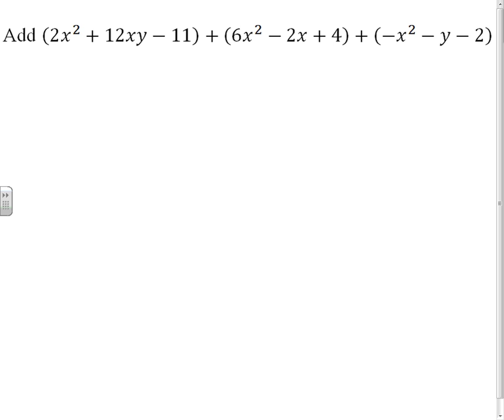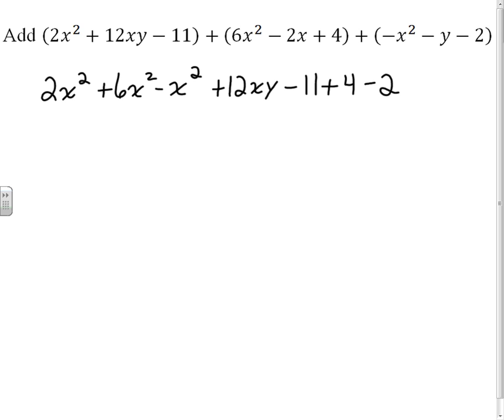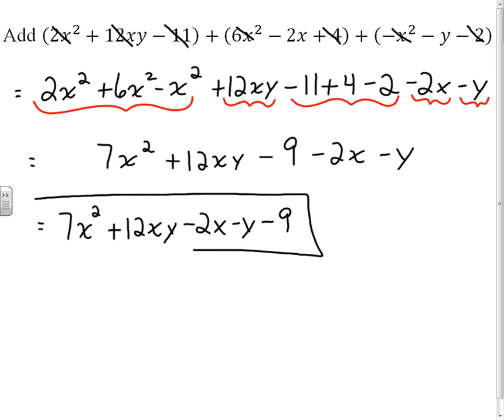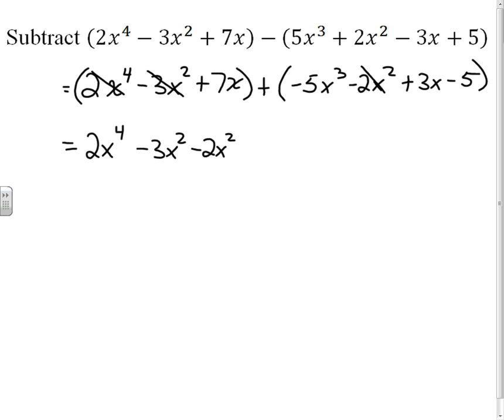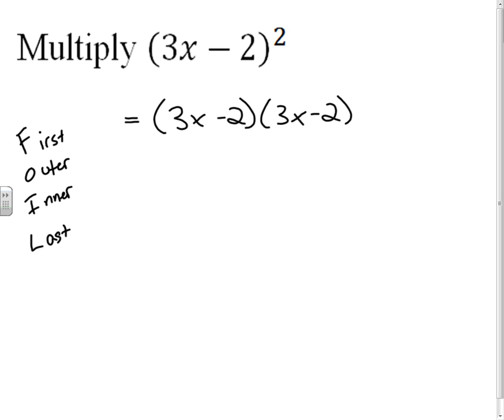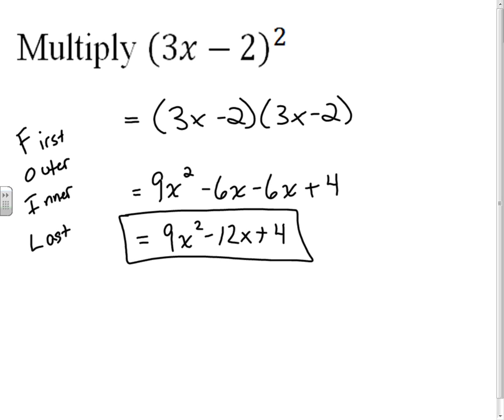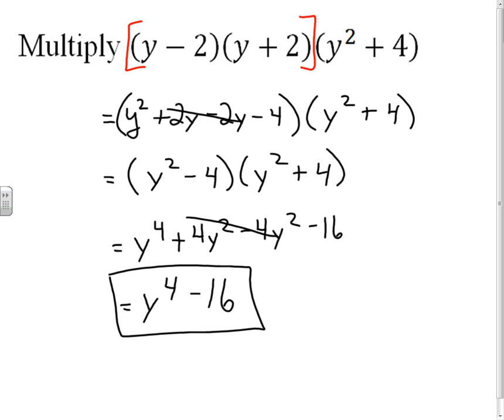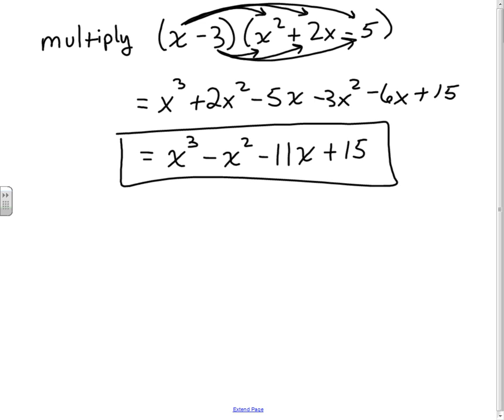Add Subtract Multiply Polynomials